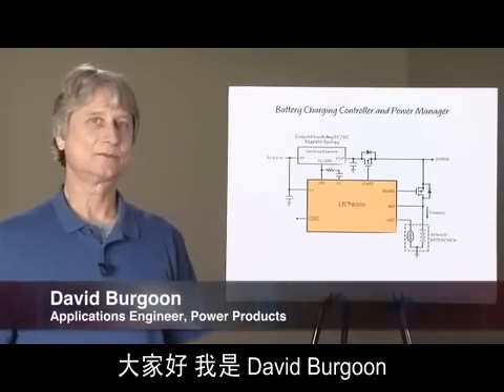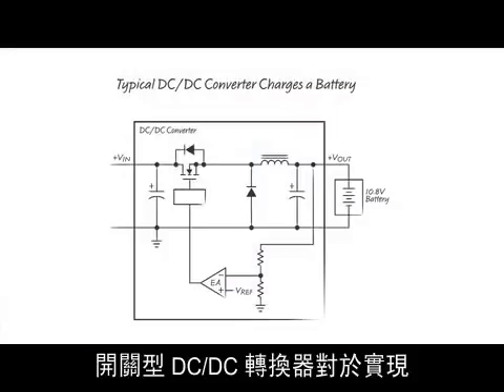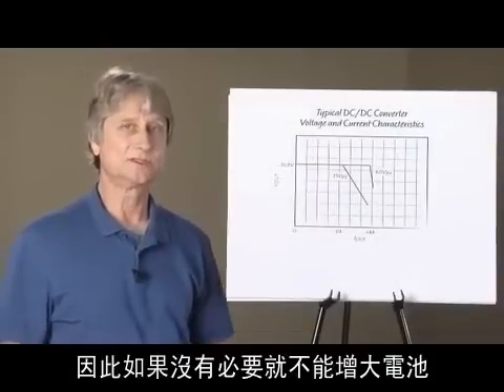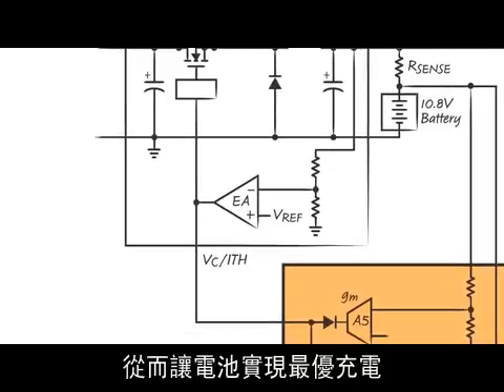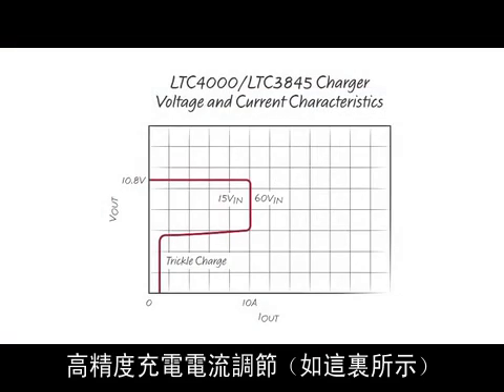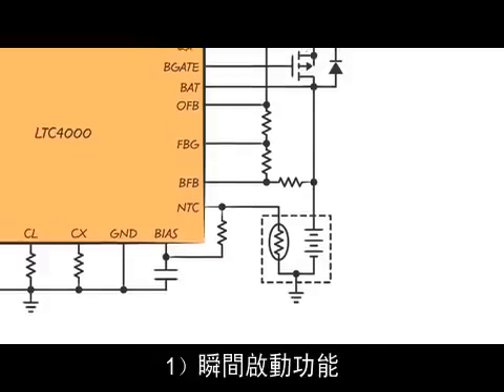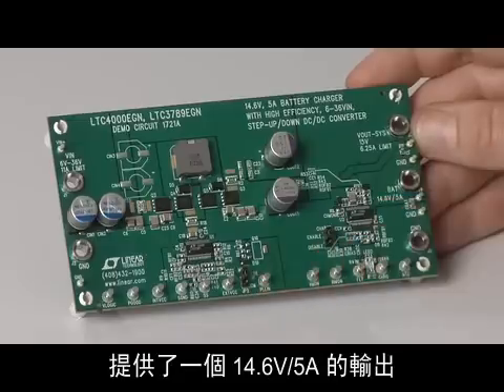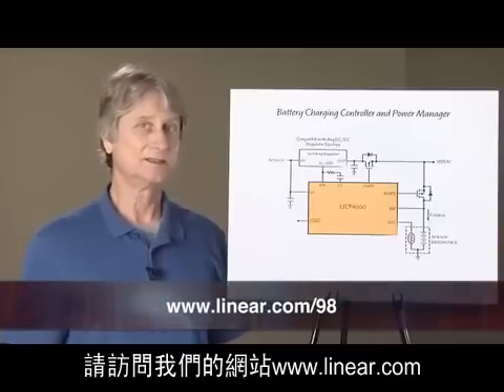把 DC/DC 轉換器變成高性能的全功能充電器—David Burgoon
本期教您如何把高電壓高電流控制器與DC/DC轉換器結合創造出先進高性能的電池充電器.現在的可攜式電子設備可以說是鋪天蓋地,其中許多都是靠可充電電池來供電的,為了獲得更高的電能利用率,開關型DC/DC轉換器對於實現高效,緊湊,輕巧的充電器來說可謂必不可少.